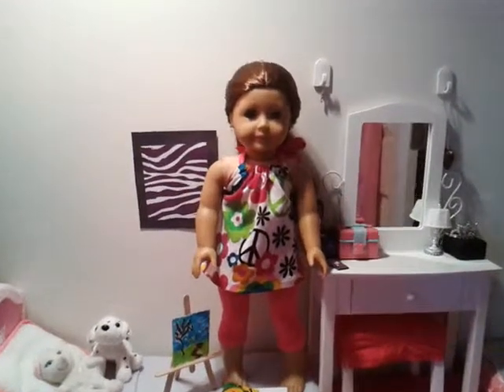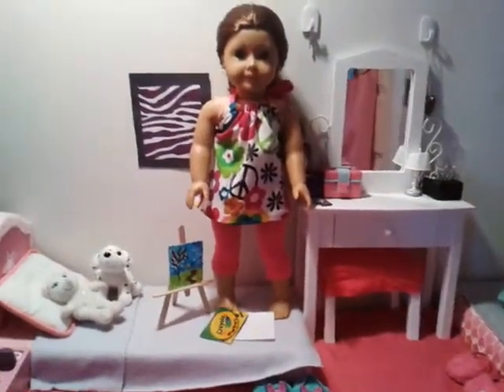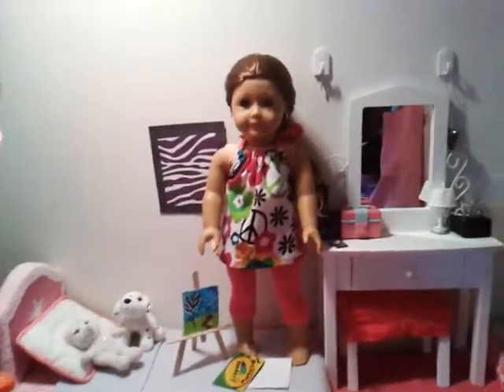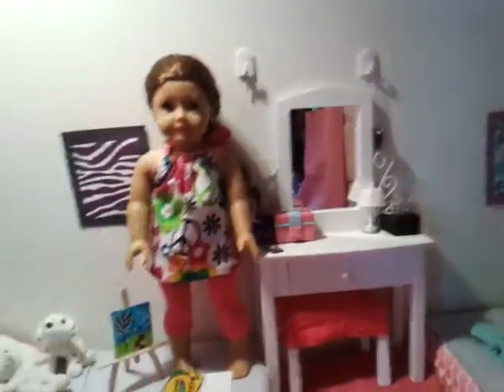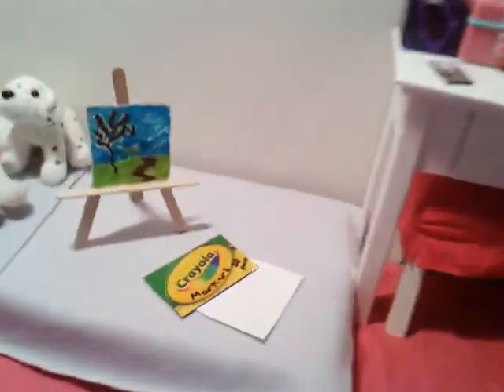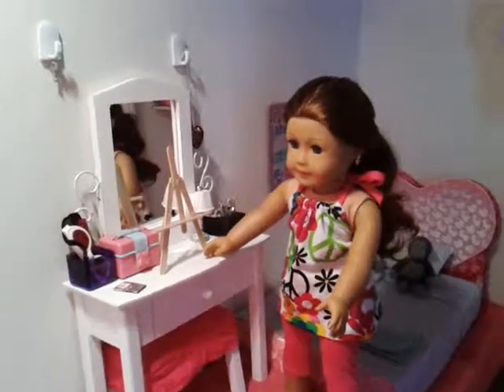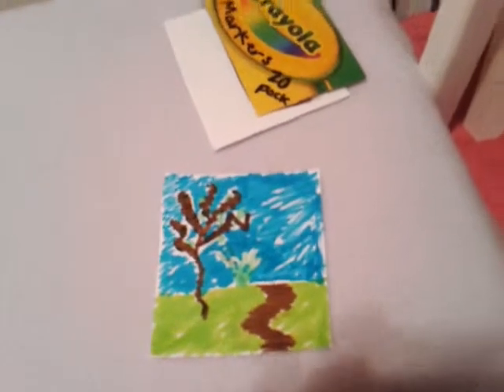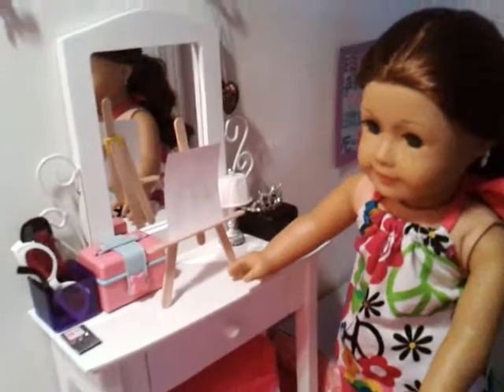Drawing with saige!!! Very first episde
Hope you guys love saiges drawing!